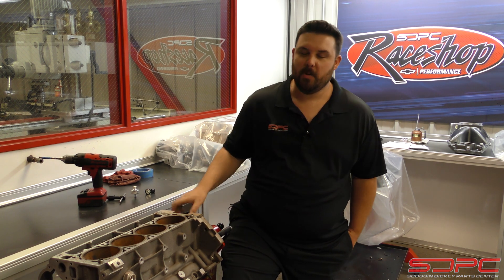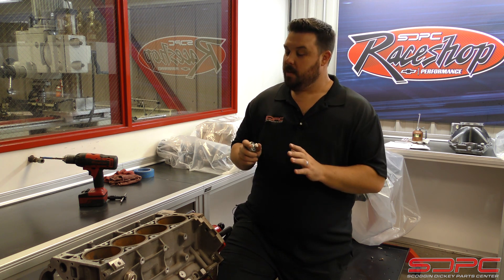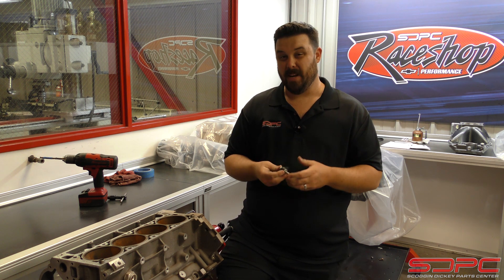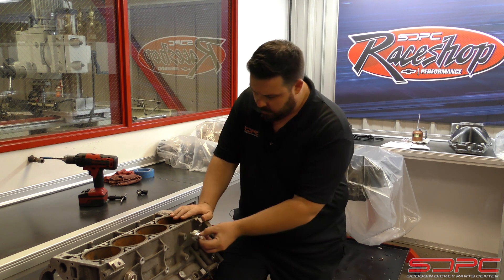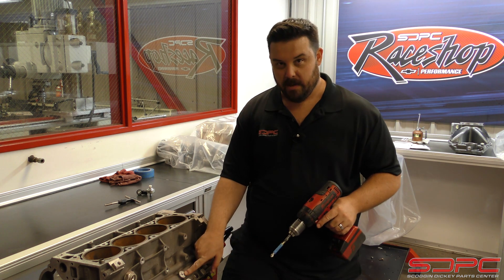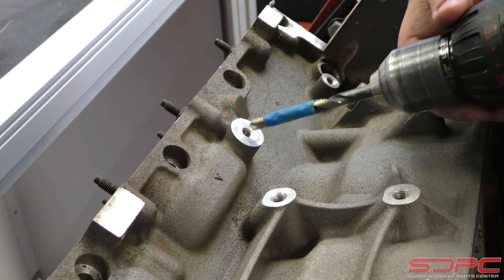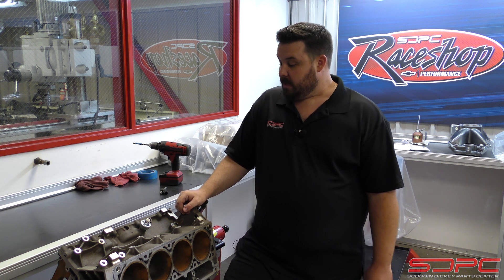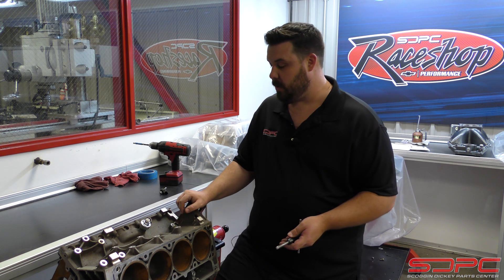SDPC Tech Tips: Adapting a Gen 4 LS block for a Gen 3 Knock Sensor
In this video, Nick goes over the process of drilling and tapping a Gen 4 LS block to accept the knock sensor from a Gen 3 harness.  It's a simple process, but it's an important one to cover when making this swap.

Have other questions, ideas, or anything you'd like us to cover?